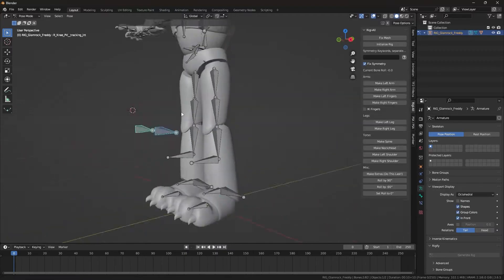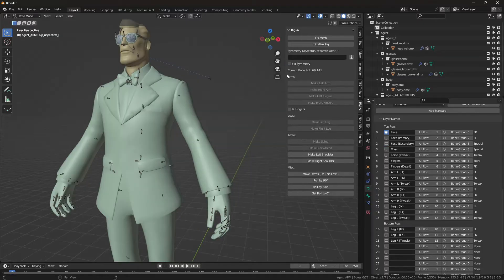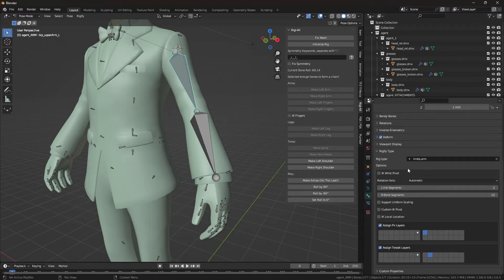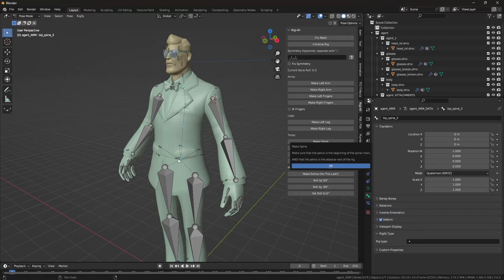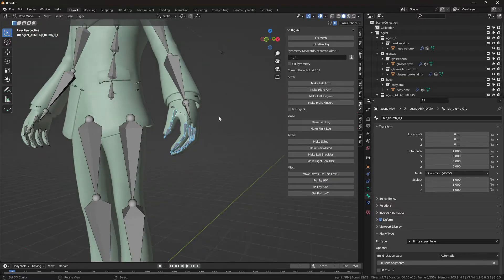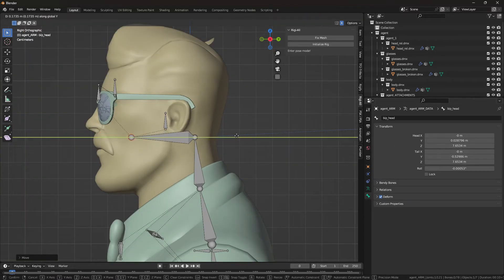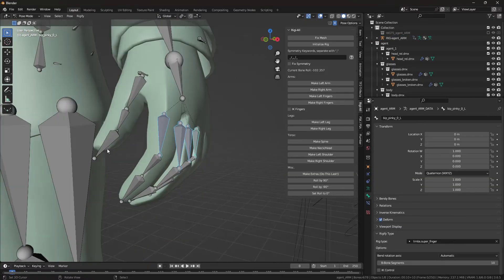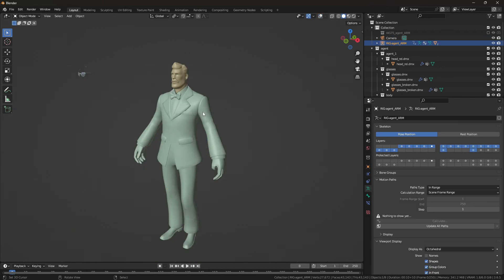Rigi-All: Generate a Rig in 10 Minutes!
Rigi-All is a rigging tool for Rigify, the built-in rigging addon for Blender. Rigi-All aims to allow users to generate advanced rigs for characters, no matter their skill level.

0:00 Intro
1:34 Summary
1:45 Fix Symmetry
3:00 Generating Limb Chains
4:20 Heel Pivot Points
4:36 Generate Spine Chain
5:18 Adjusting the Rig
9:01 Marking Extra Bones
9:22 Generating the Rig
9:29 Final Adjustments
11:46 Rig Optimization